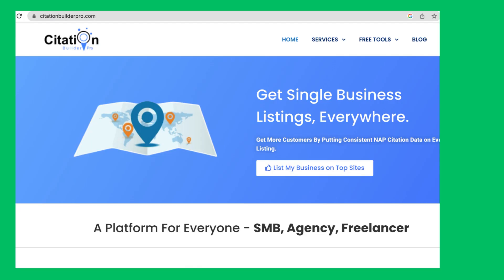Episode 14 | Indexing on Directories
There are many places you can submit your business to help with your local search, such as local directories, business directories, review sites and more. Some examples are Hotfrog, review sites like Yelp, apple maps, and search engines just to name a few.
So Why Submit Your Business to Multiple Directories?
Increased Visibility: By submitting your business to multiple local directories, you increase your chances of appearing in search results and reaching a larger audience.
Improved Local Search Rankings: Submitting your business to multiple local systems can also improve your local search rankings. Search engines look for consistent and accurate business information across multiple platforms, so having your business listed on multiple platforms can help boost your rankings.
Increased Credibility: Having your business listed on multiple local systems can also increase your credibility with potential customers. It shows that your business is active and engaged in the local community.
How to Submit Your Business to Multiple Directories:
Create a List of Local Directories: Start by creating a list of local systems, directories that you want to submit your business to. This may include popular review sites like Yelp, industry-specific directories like Yext, and search engines.
Create a Business Profile: Next, create a business profile for each local system, directory. This may involve filling out a form with your business name, address, phone number, website, and other relevant information.
Verify Your Business: Some local directories and business directories may require you to verify your business before your profile is published. This may involve receiving a postcard or phone call with a verification code.
Monitor Your Profiles: Once your business profiles are published, be sure to monitor them regularly for accuracy and respond to any customer reviews or comments.